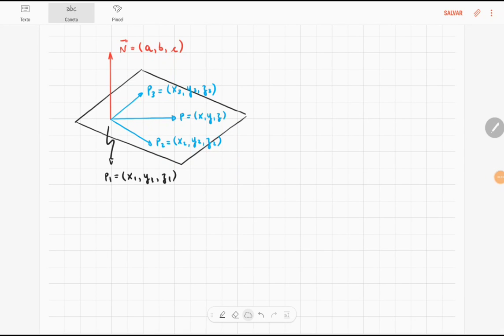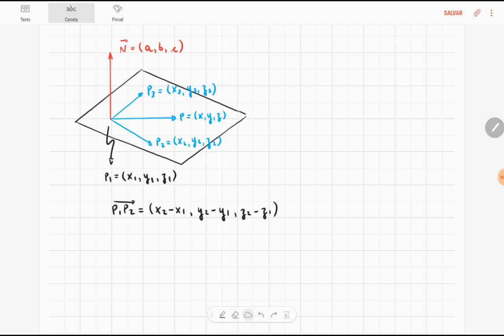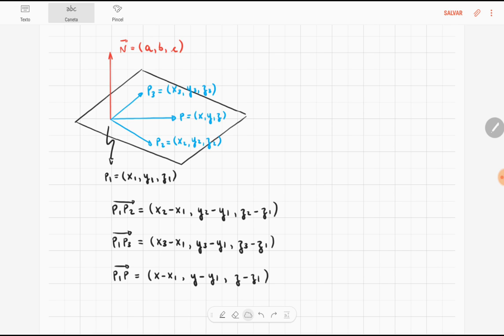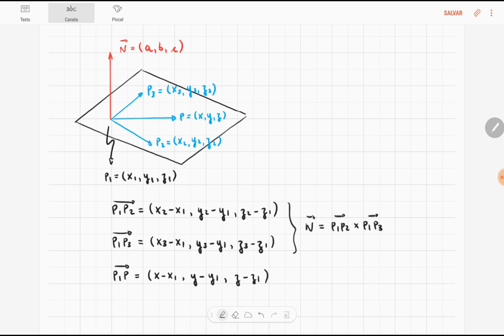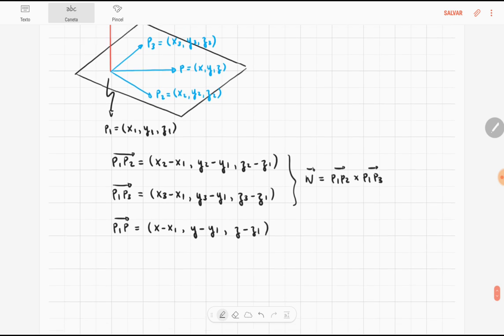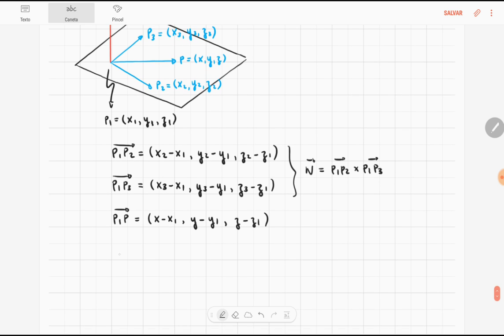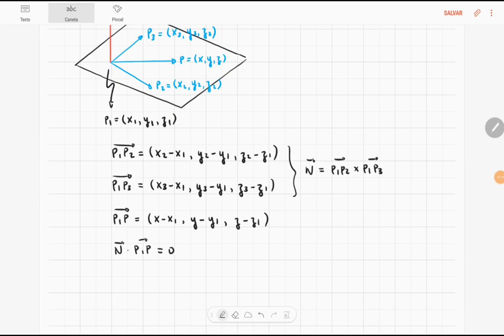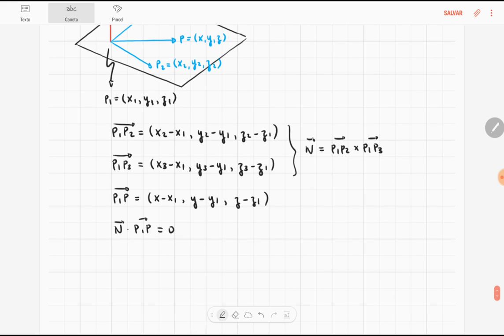Linear algebra: equation of the plane using 3 points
How to determine the equation of the plane using three known points.